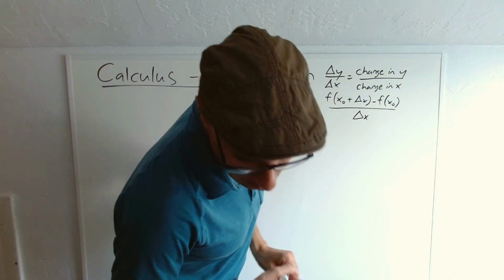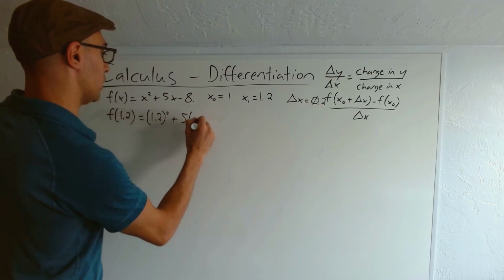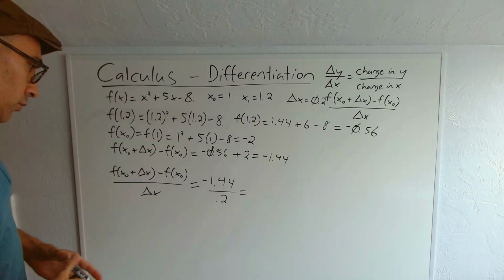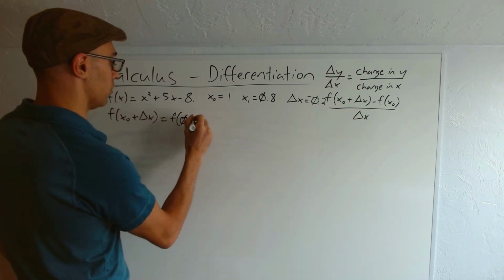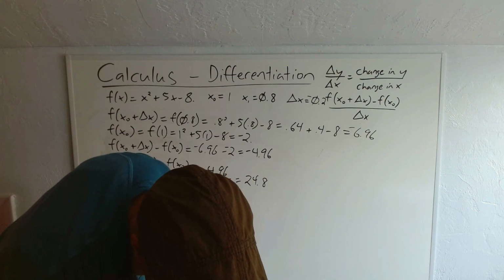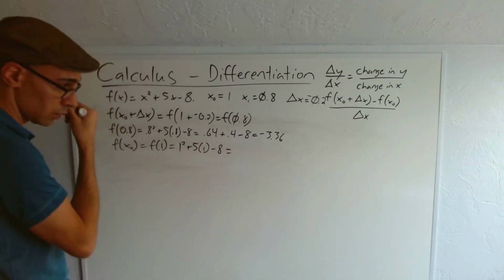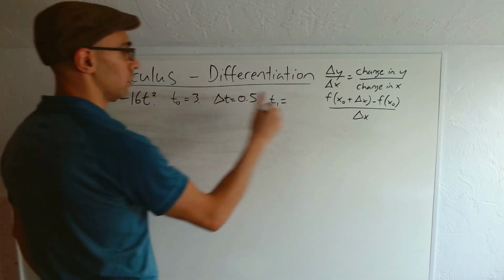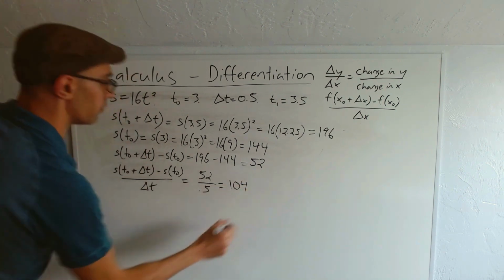Average Rate of Change of a Function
The precursor to the derivative. Let's make sure we understand the rate of change of a function.